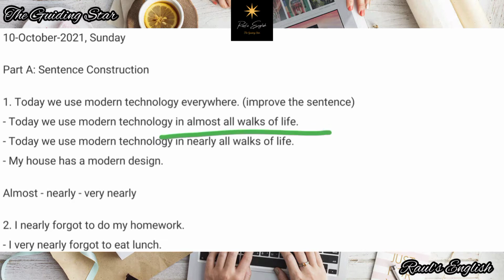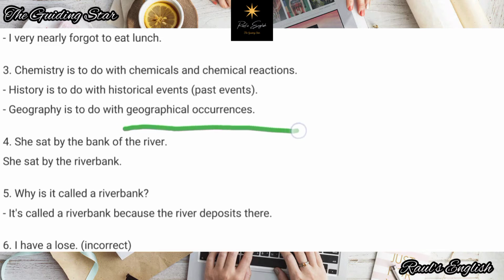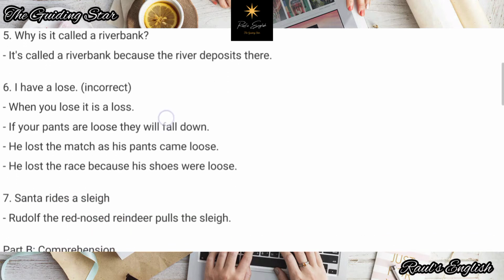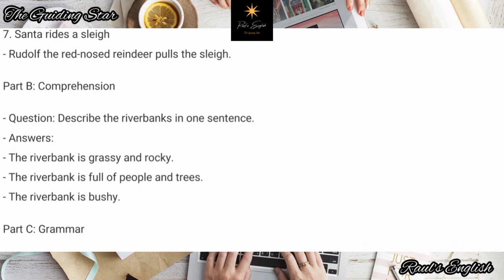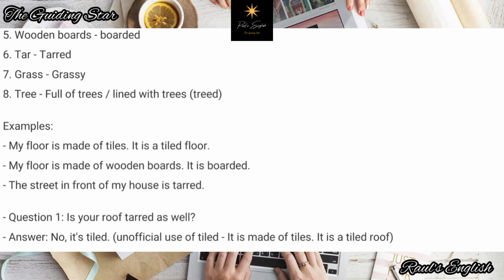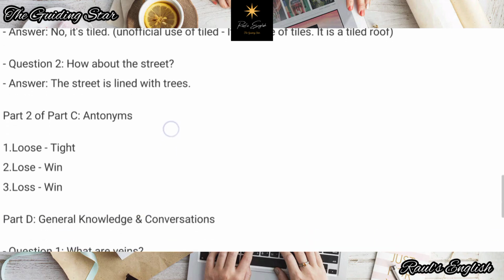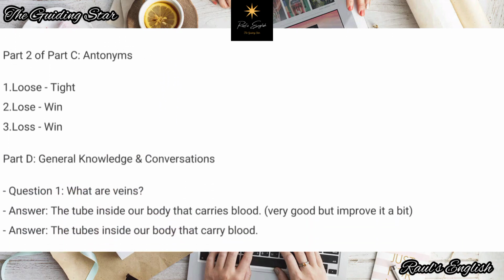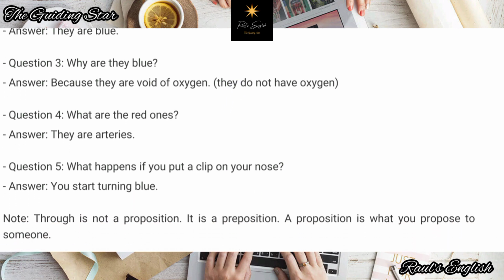Notes - Juniors - 10 October 2021